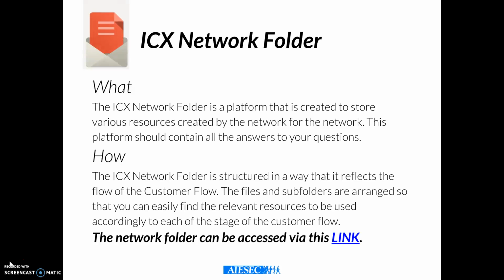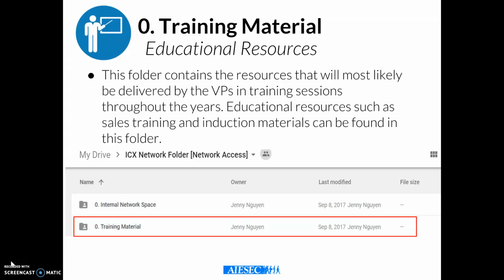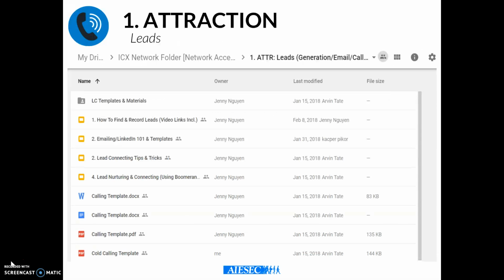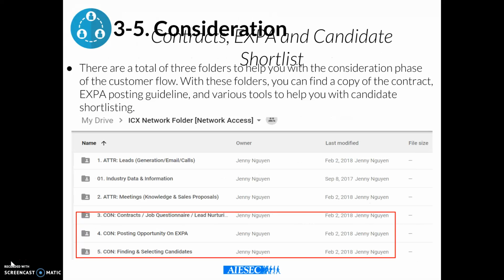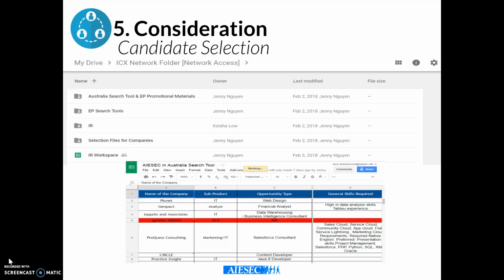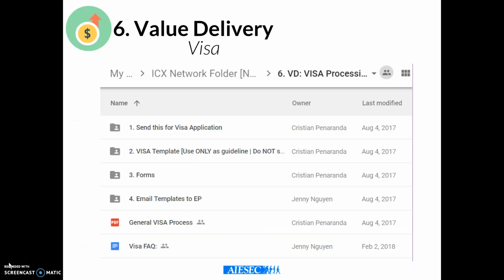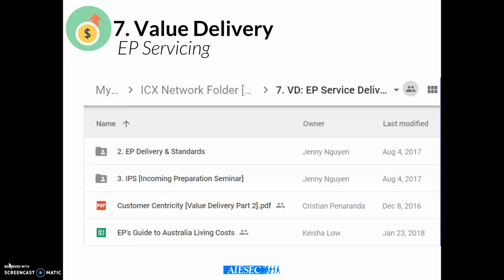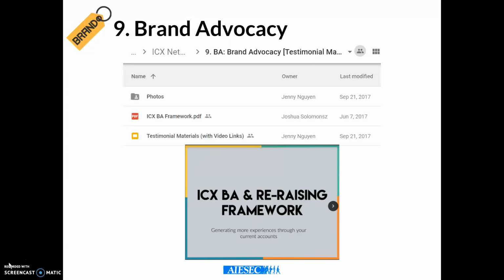Google Drive Navigation: The ICX Network Folder